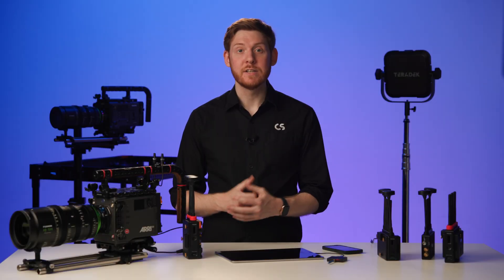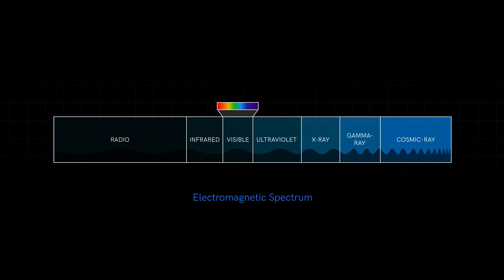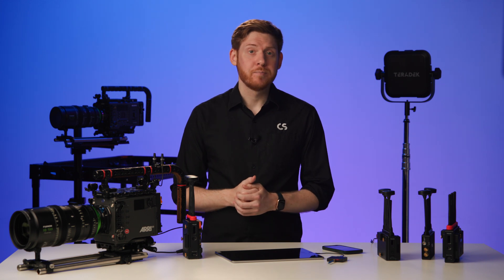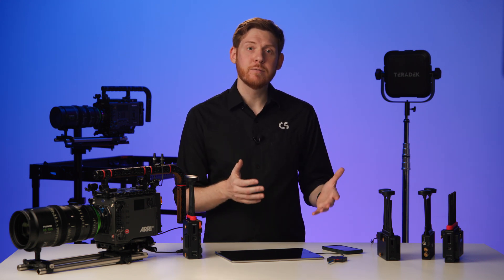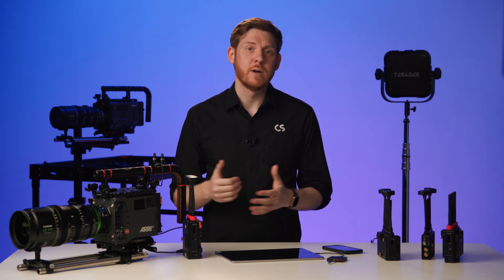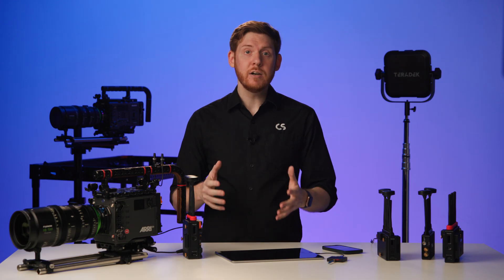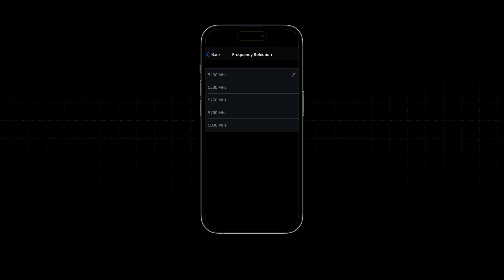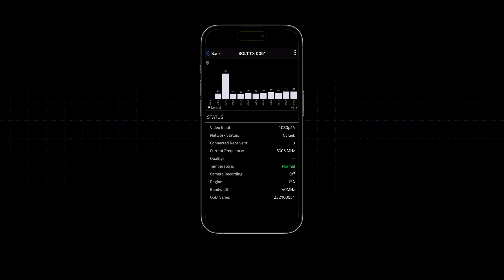6GHz Frequencies and Teradek Bolt 6 Explained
RF environments are really challenging these days. So how do we navigate and troubleshoot such interference-heavy environments? It starts with understanding RF (radio frequency). In this video we go over what radio frequencies are and the difference between 5GHz and 6GHz frequencies.